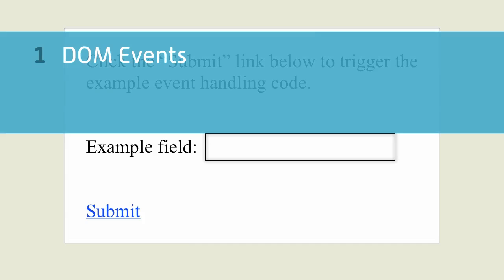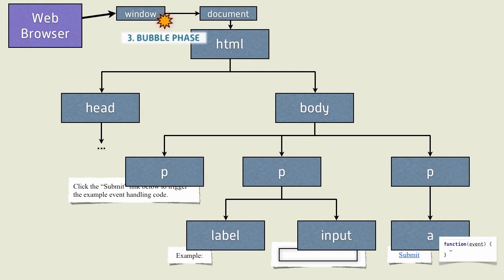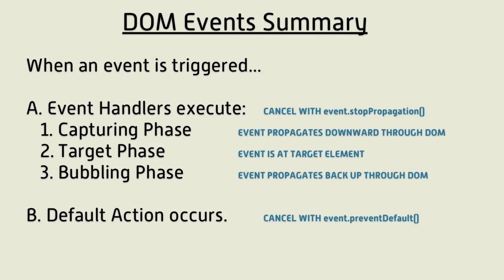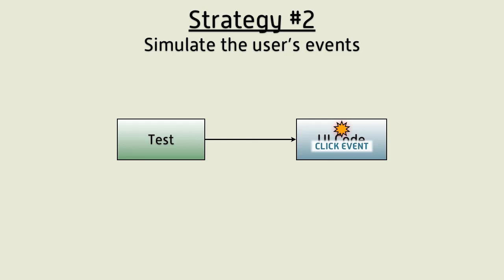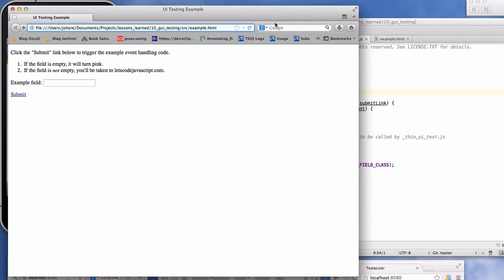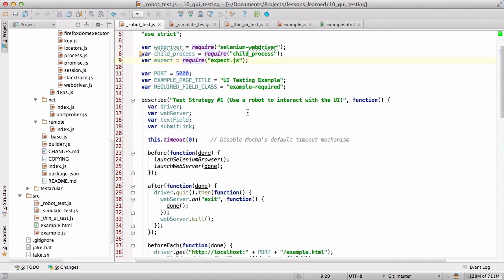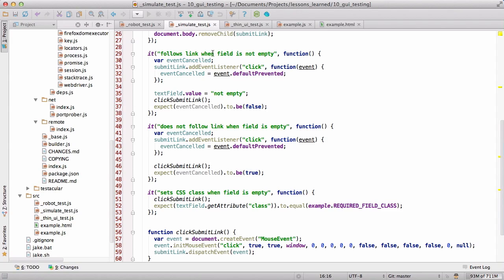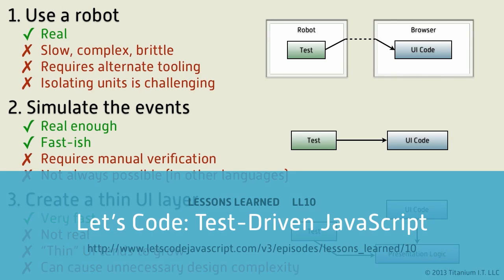10 DOM Events, UI Testing Strategies, and Selenium